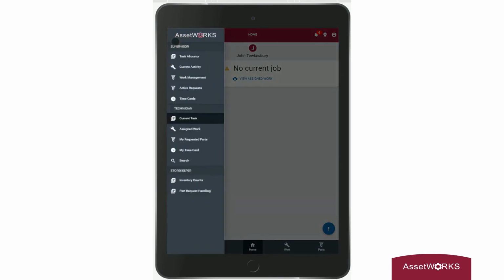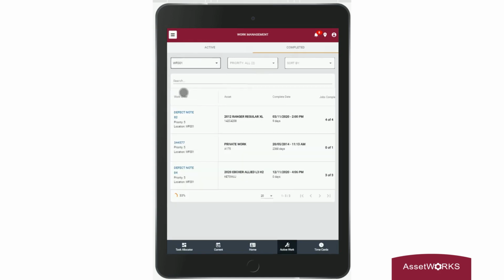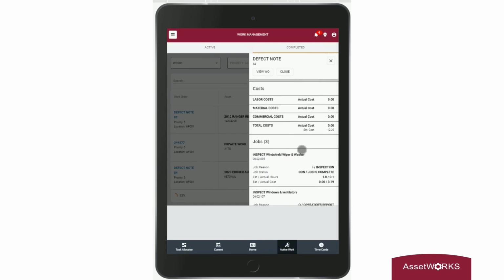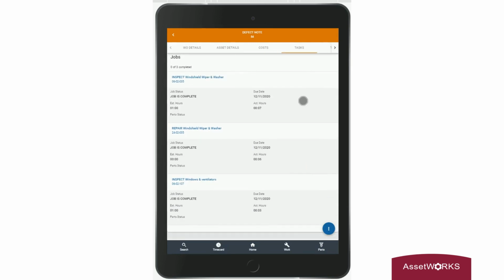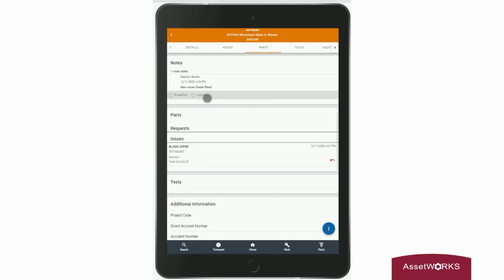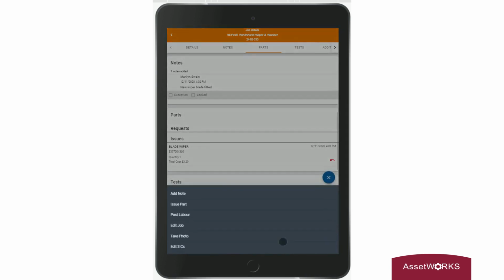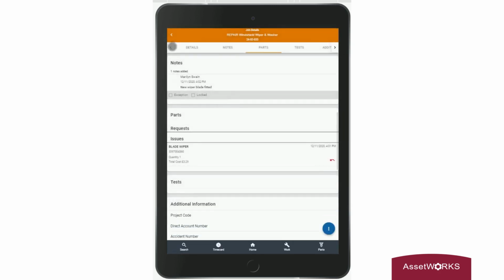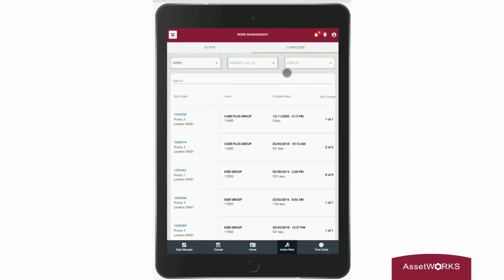Video Demo | Reviewing and Approving Work Orders | AssetWorks